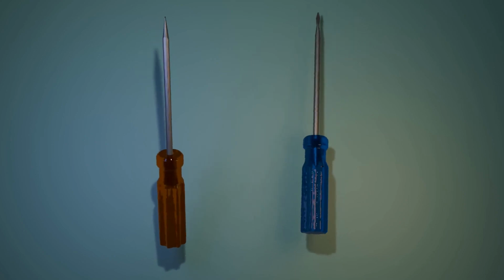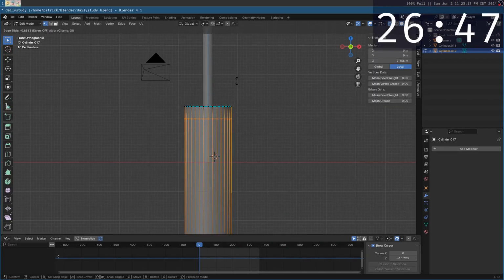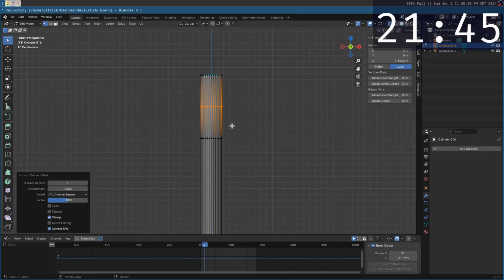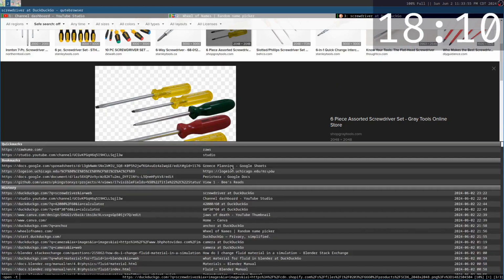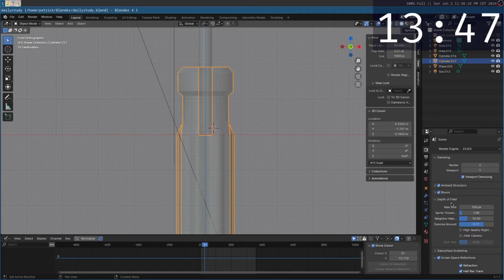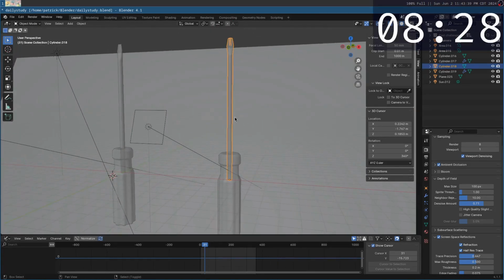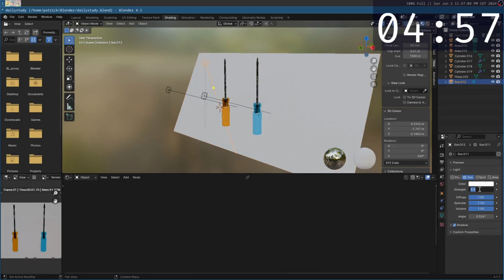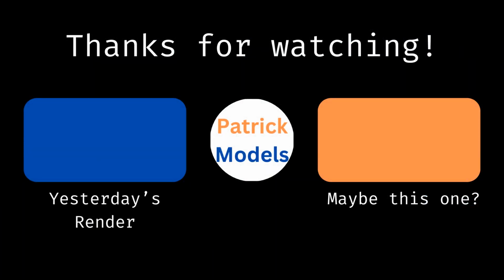Speed modeling a screwdriver in 30 minutes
A 30 minute speed modeling video where I model a screwdriver in Blender. (Day 15/??)

Setup
CPU: Intel i7-10870H
GPU: NVIDIA GeForce RTX 3060 Mobile
OS: Arch Linux
Software: Blender 4.1